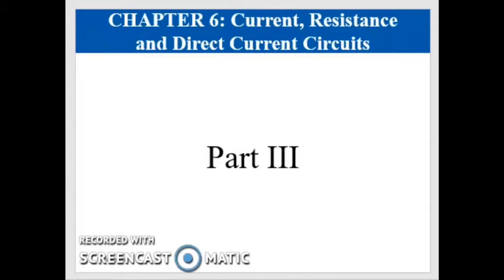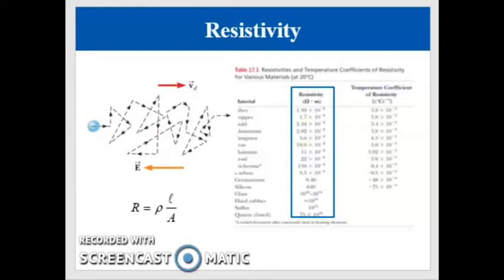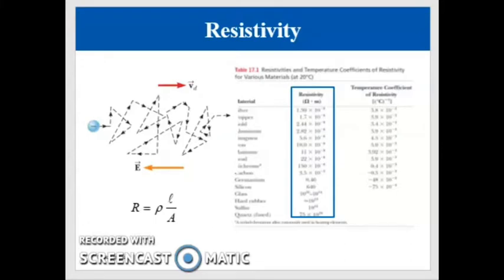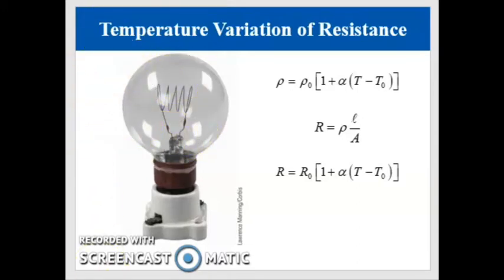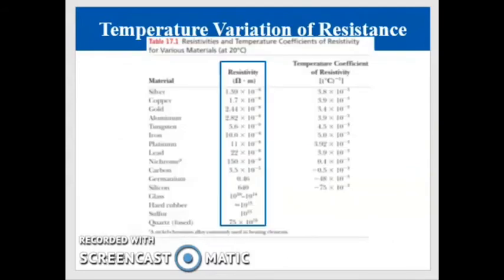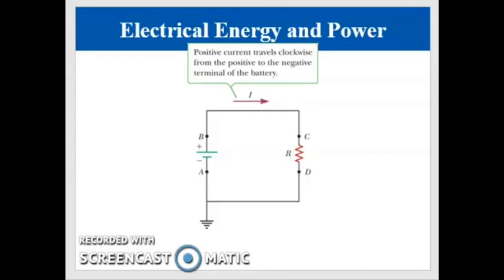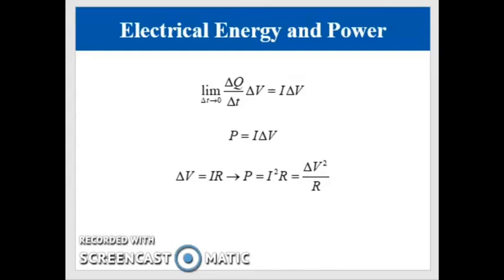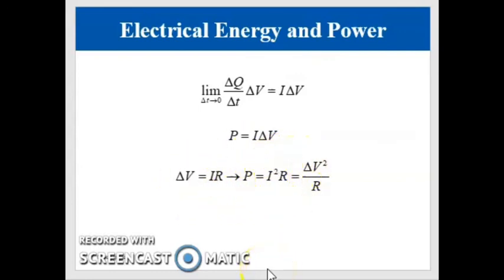Chapter 6 part 3